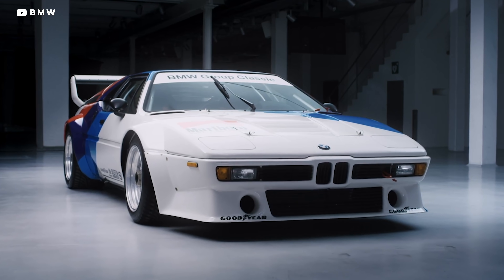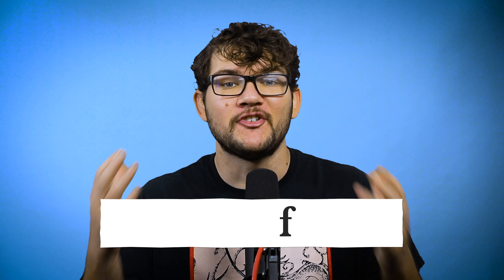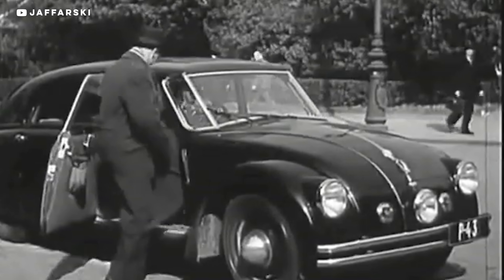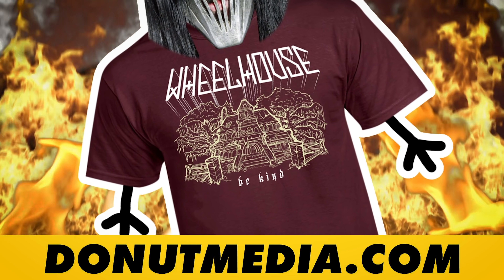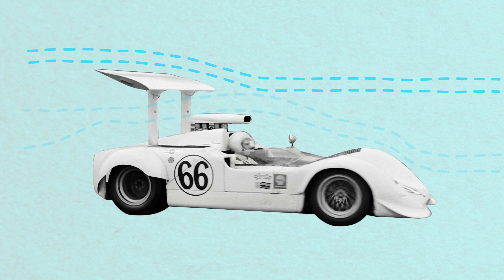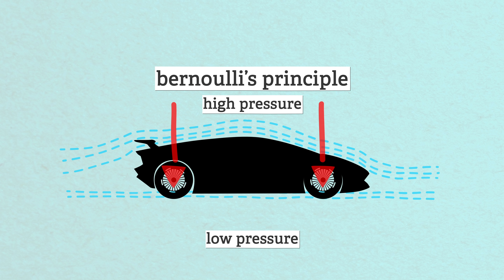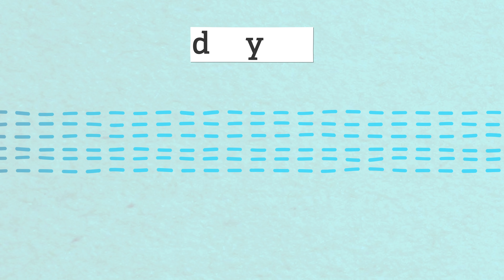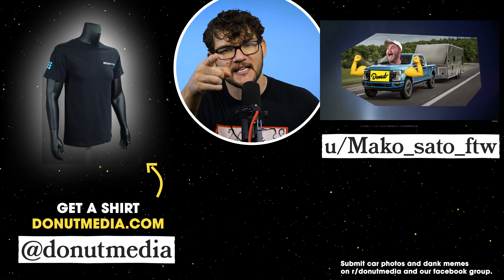The EVOLUTION of Aerodynamics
Ever since the first automobiles, aerodynamics have been evolving and getting better. From breaking the 100 k/ph to Bugatti breaking 400 k/ph more than 100 years later, join Nolan he explores the aero designs that shaped our modern cars.